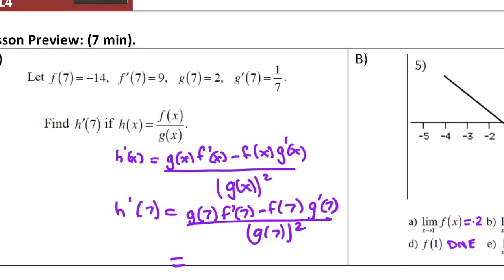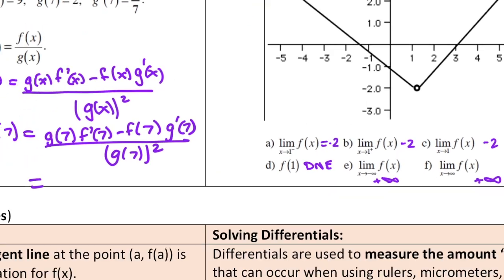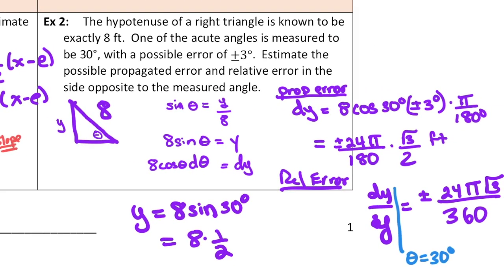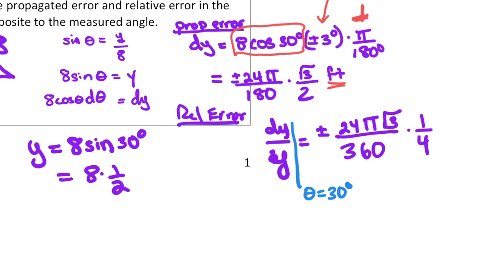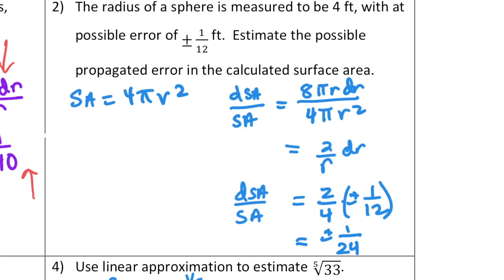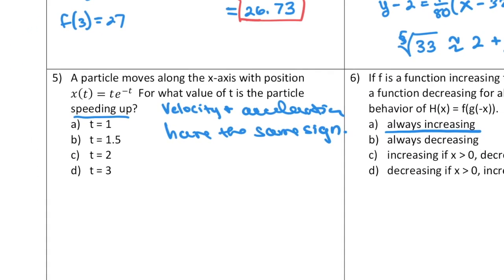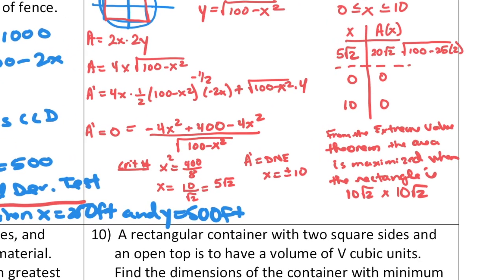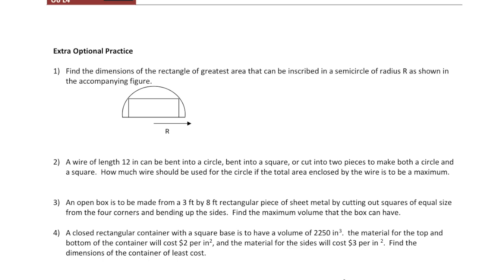U6 L4 1 Notes Derivative Review 1 wM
AP Calculus Derivative Review